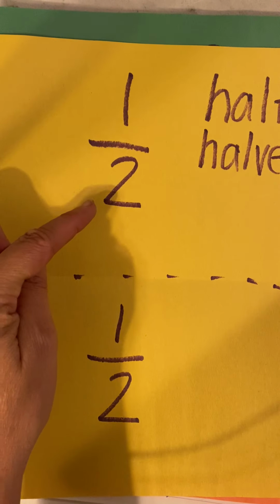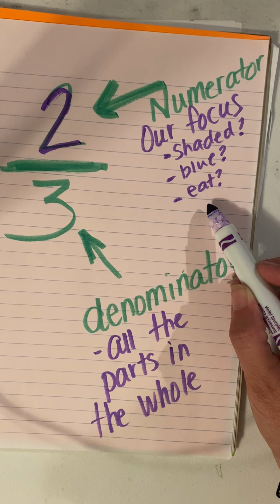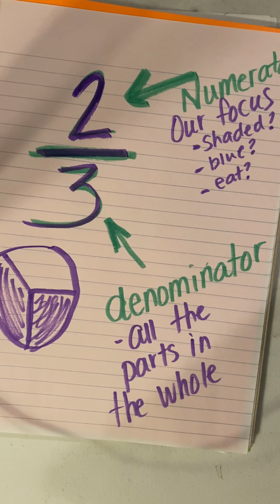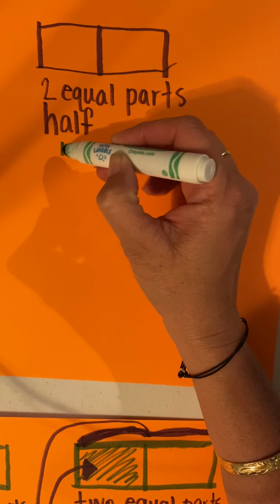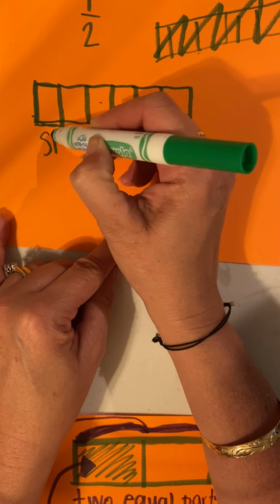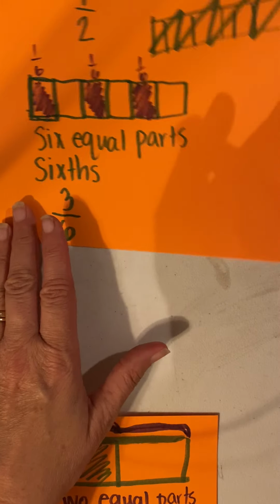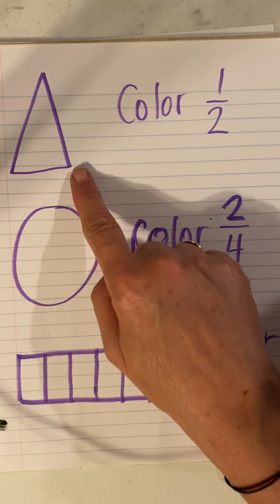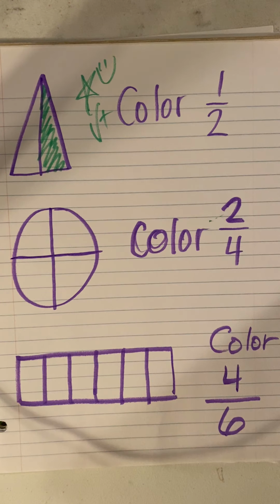Fractions- Part 3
Let’s talk about the parts of a fraction!